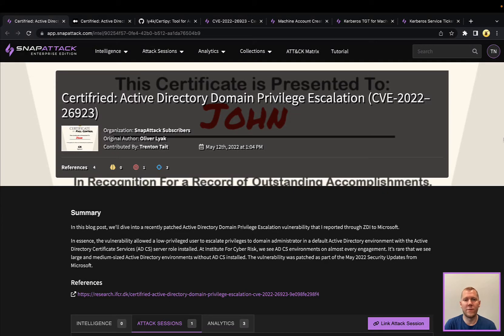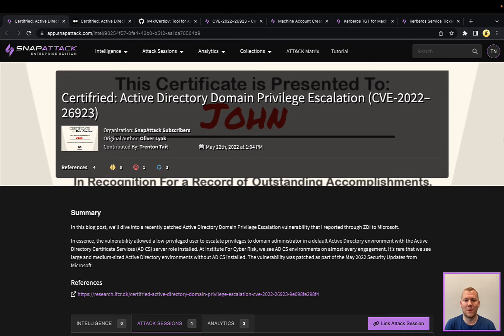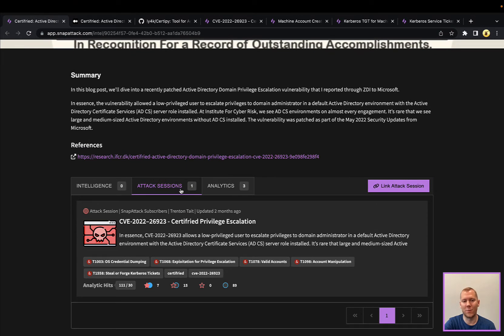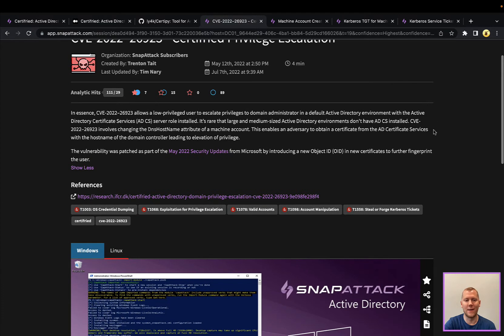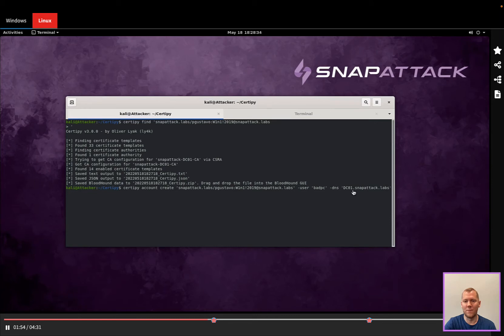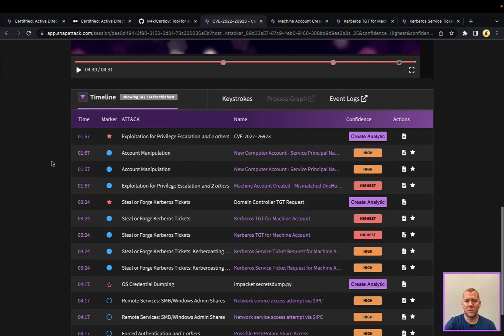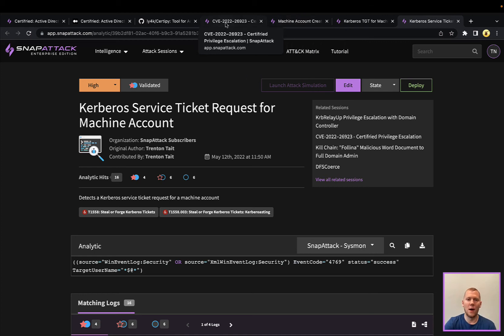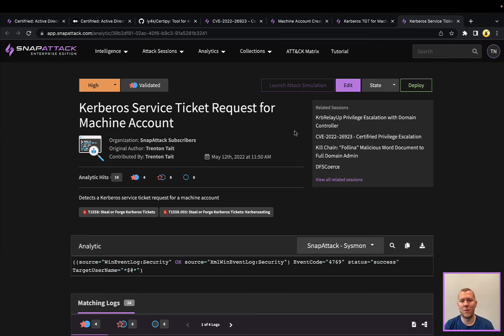Certifried Active Directory Privilege Escalation (CVE-2022-26923) | Threat SnapShot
In this week's Threat SnapShot, we take a look at the Certifried Windows AD privilege escalation attack that was disclosed back in May.  Like many that we've discussed, this one also abuses default misconfigurations in Kerberos and Active Directory Certificate Services (AD CS).  As always, we'll discuss mitigations and detection strategies to help you defend your network.

Stay up to date on the latest threats by joining the free community edition of SnapAttack